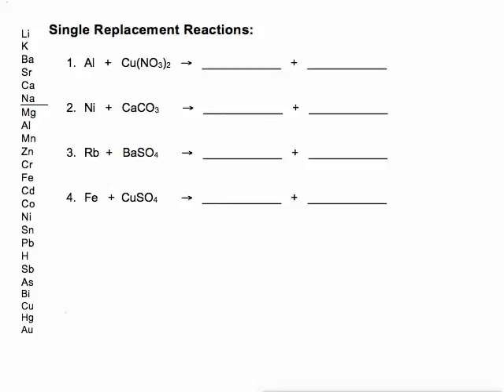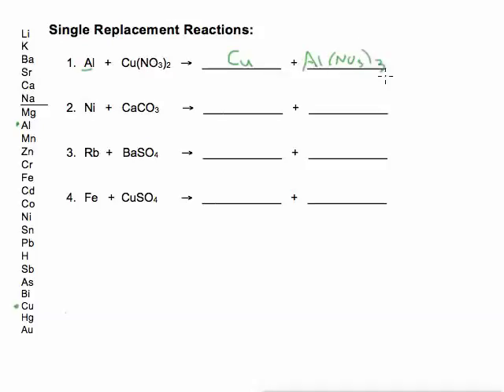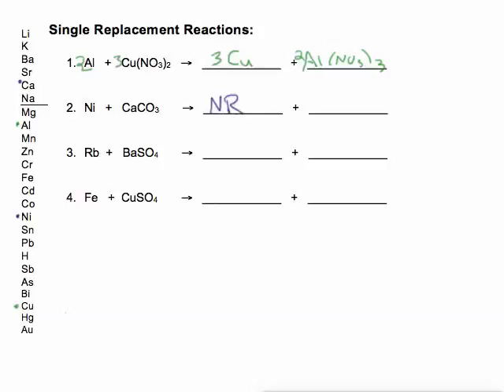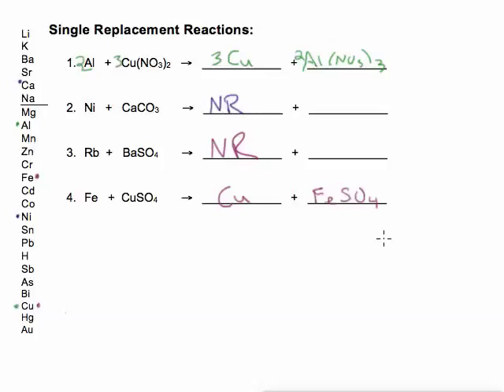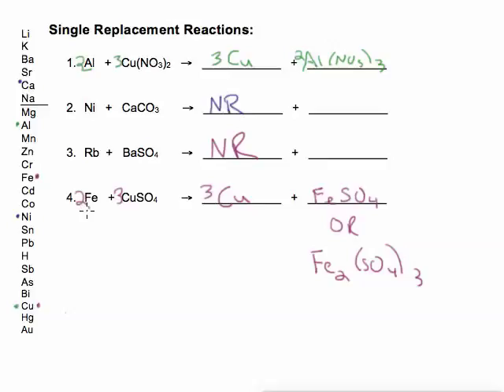AP Chem 12 3 Pred Prod SRR